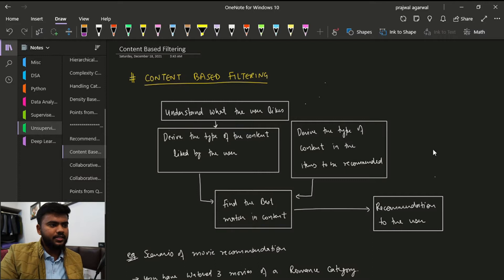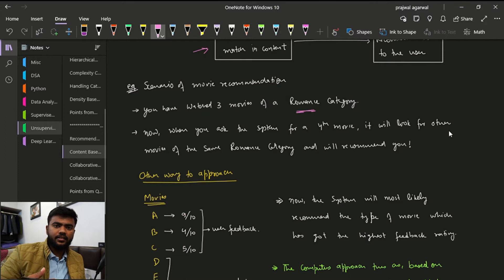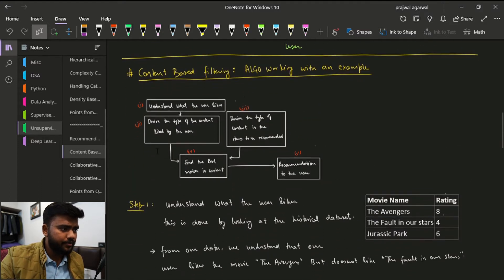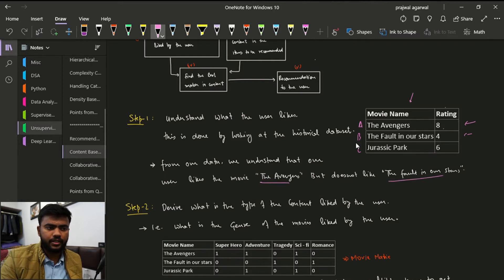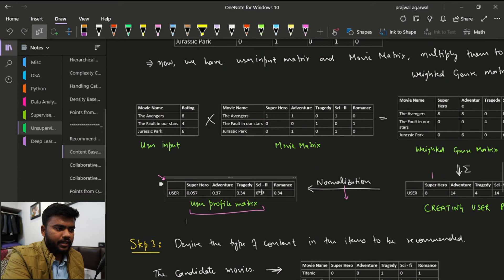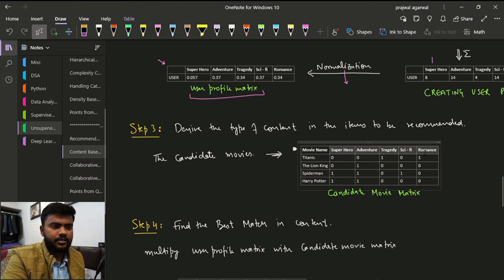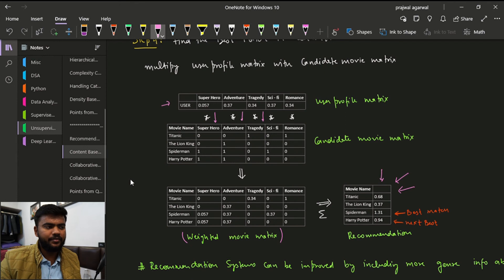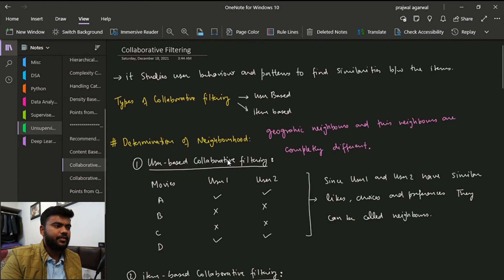Content Based Filtering | Algorithm Working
In this video, we will discuss Content-Based Filtering from Recommender Systems.